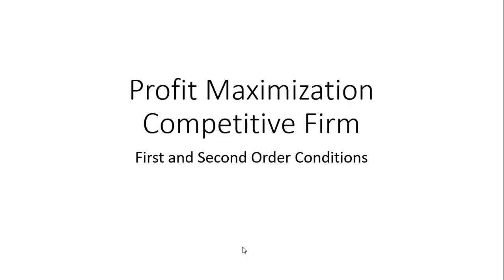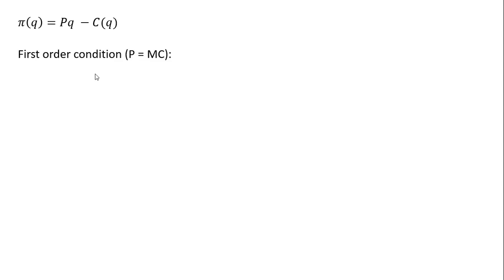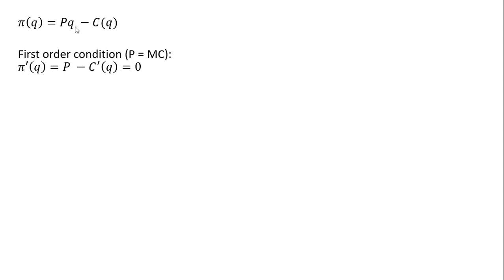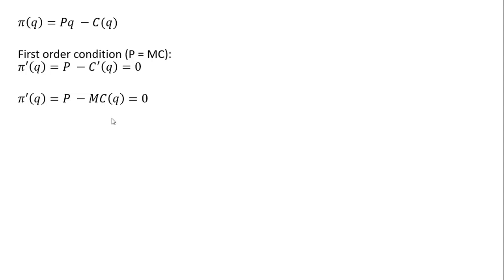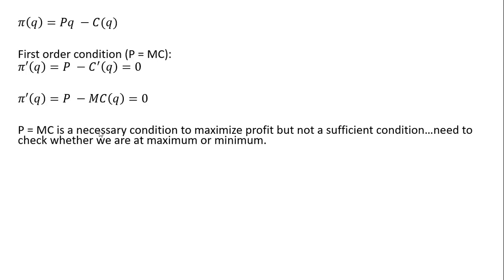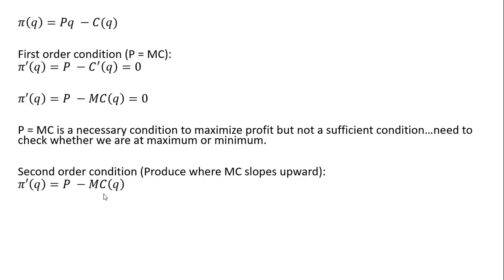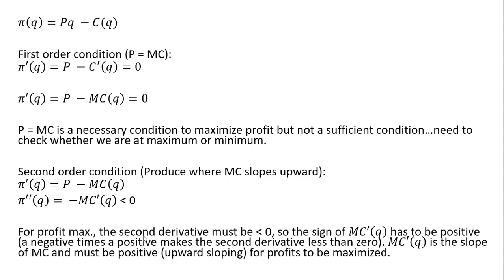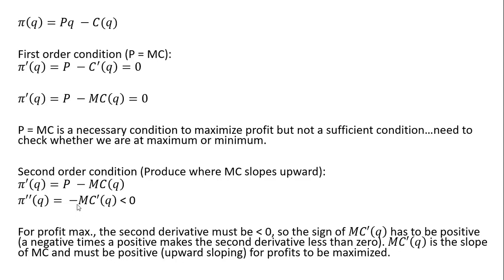Perfect Competition & Profit Maximization: First and Second Order Conditions